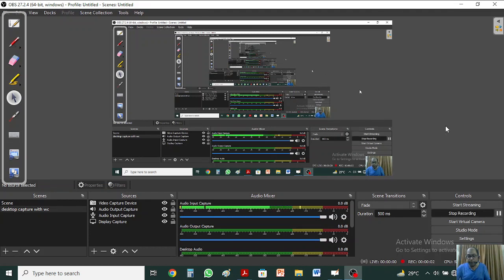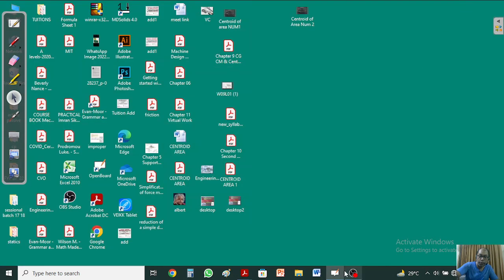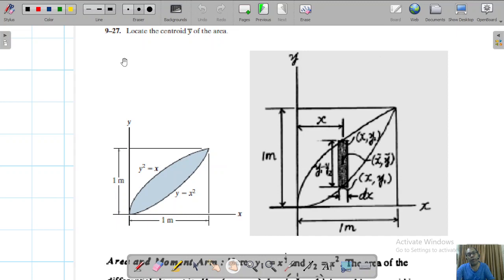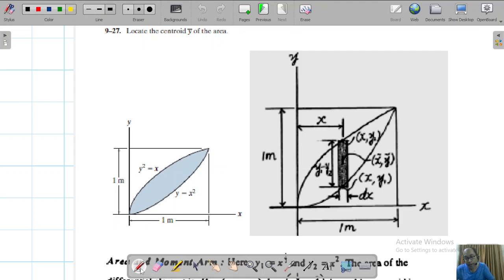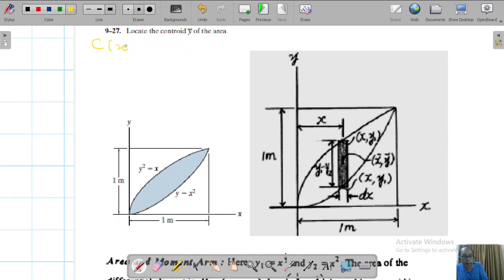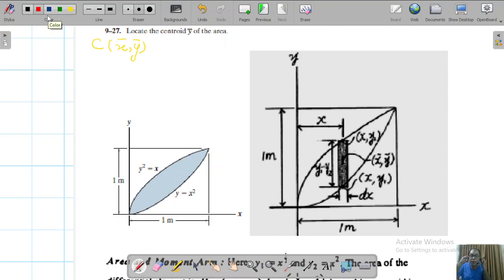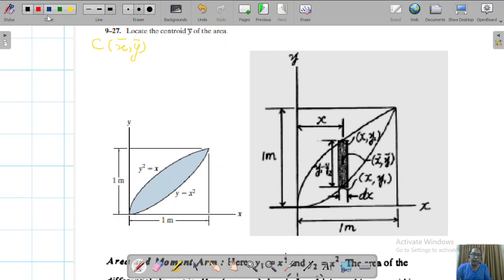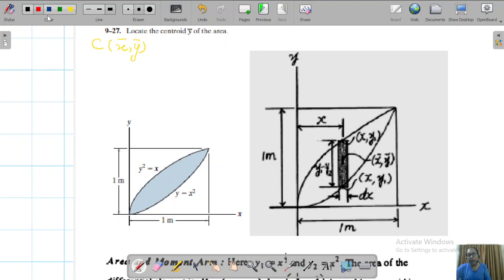Centroid of area Num2a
Calculation of centroid of area with 2 mathematical functions by taking vertical strip.